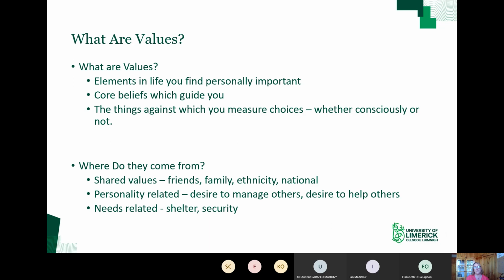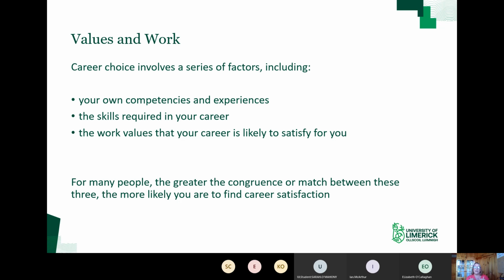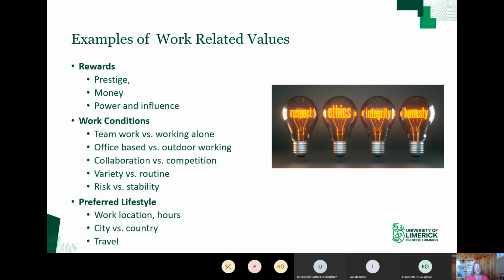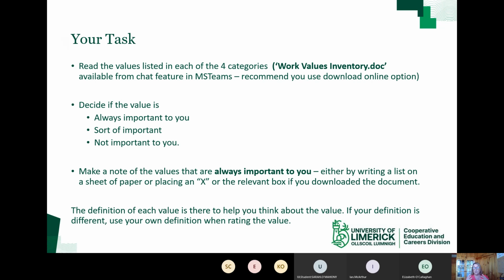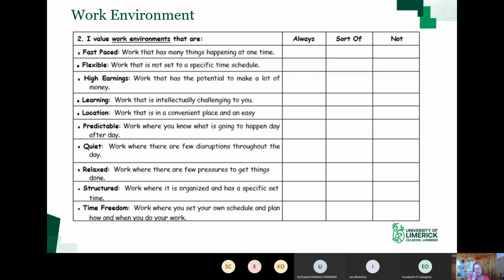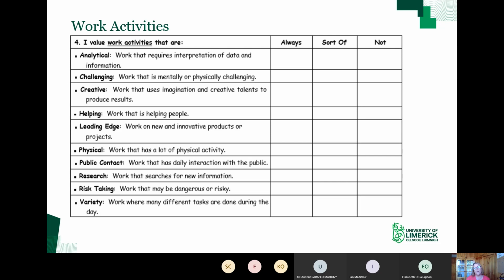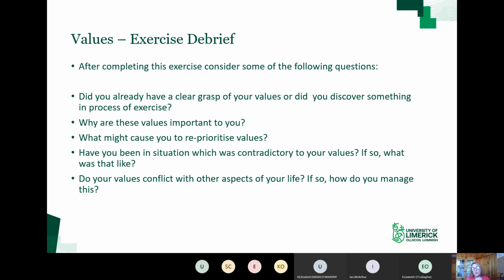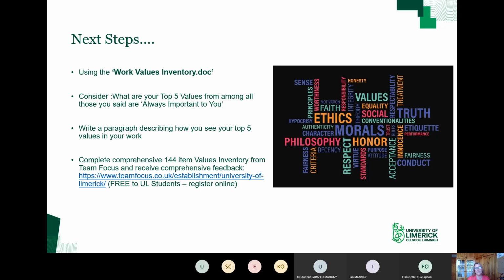Values Audit Workshop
Values Audit

Our values influence the choices we make. If you are aware of your values you can make better choices for your future study and career. This workshop will help you explore your values and give you insight into what is important to you in the context of your own career.